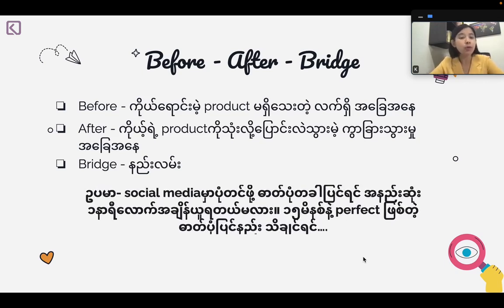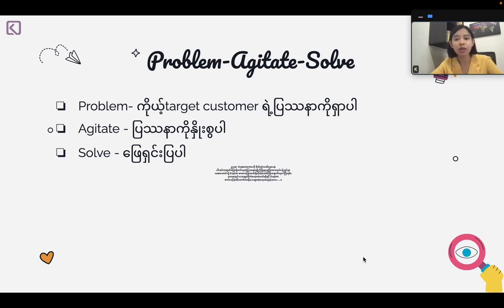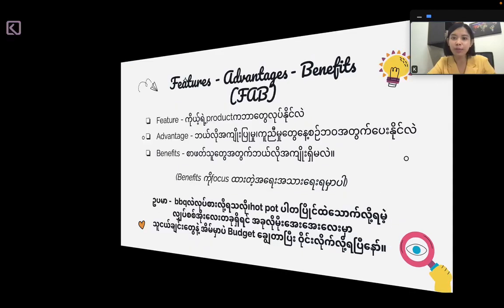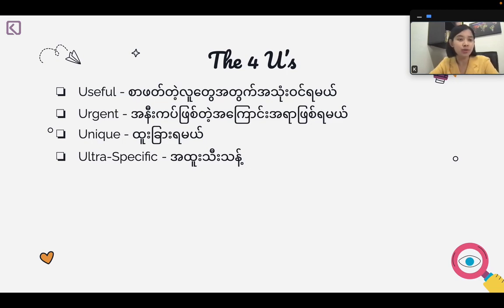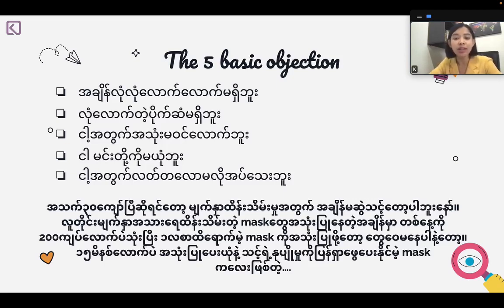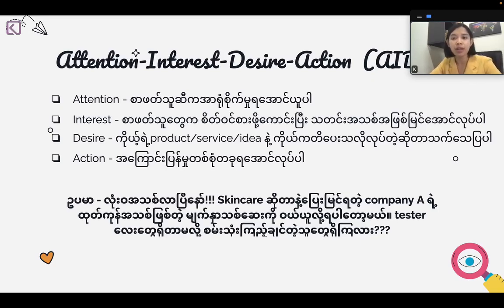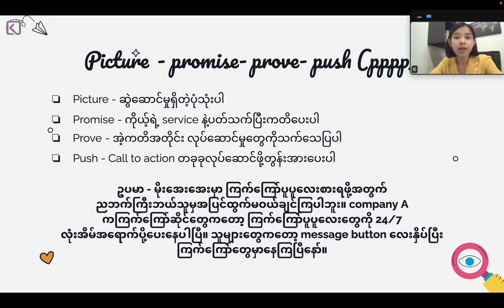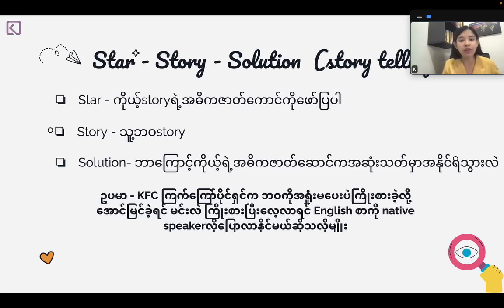ထိရောက်တဲ့Content နဲ့ Copywriting ရေးသားနည်း formula (၁၀)မျိုး (အပိုင်း-၄၆)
Digital Content Marketing သင်ခန်းစာတွေကို K ရဲ့ Youtube Channel ကနေအခမဲ့ လေ့လာနိုင်အောင် စီစဉ်ပေးထားတာဖြစ်လို့ Playlist မှာ Digital Content Marketing သင်ခန်းစာများလို့ရိုက်ရှာပြီး သင်ခန်းစာတွေကိုလေ့လာနိုင်ပါတယ်ရှင်♥️

𝗧𝘂𝗿𝗻 𝗬𝗼𝘂𝗿 𝗪𝗲𝗮𝗸𝗻𝗲𝘀𝘀𝗲𝘀 𝗜𝗻𝘁𝗼 𝗦𝗧𝗥𝗘𝗡𝗚𝗧𝗛𝗦
𝐇𝐭𝐞𝐭 𝐊 𝐊𝐡𝐚𝐢𝐧𝐠 - 𝐘𝐨𝐮𝐫𝐂𝐨𝐧𝐬𝐮𝐥𝐭𝐚𝐧𝐭